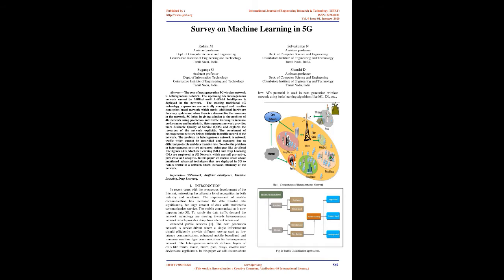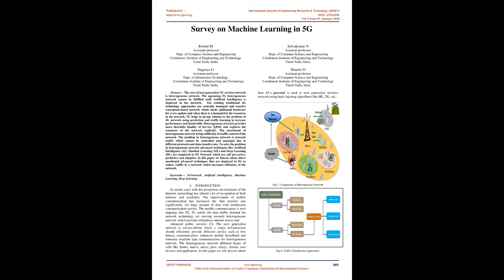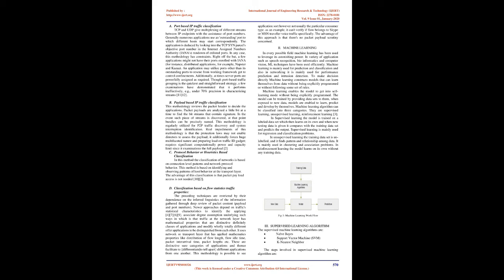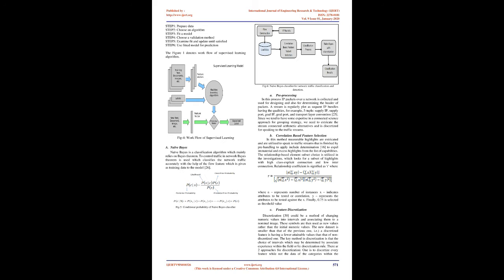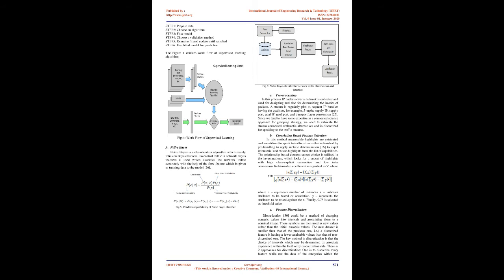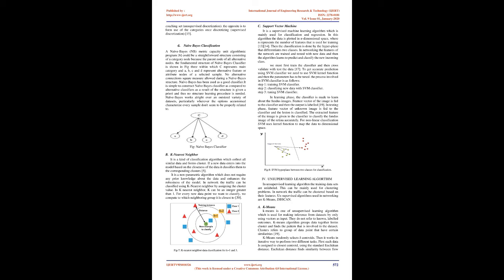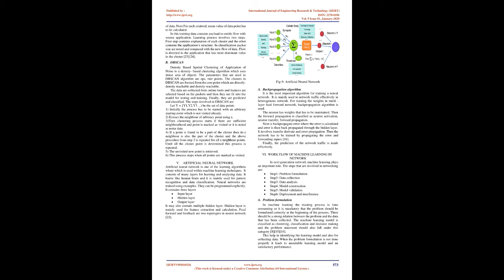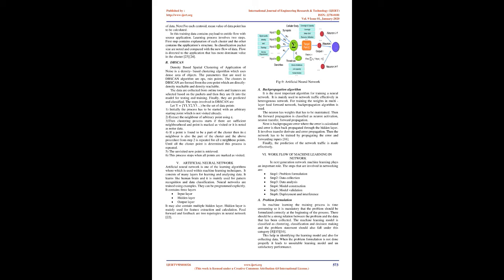Survey on Machine Learning in 5G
Rohini M , Selvakumar N , Suganya G , Shanthi D

The core of next generation 5G wireless network is heterogeneous network. The upcoming 5G heterogeneous network cannot be fulfilled until Artificial Intelligence is deployed in the network. The existing traditional 4G technology approaches are centrally managed and reactive conception-based network which needs additional hardware for every update and when there is a demand for the resources in the network. 5G helps in giving solution to the problem of 4G network using prediction and traffic learning to increase performance and bandwidth. Heterogeneous network provides more desirable Quality of Service (QOS) and explores the resources of the network explicitly. The assortment of heterogeneous network brings difficulty in traffic control of the network. The problem in heterogeneous network is network traffic which cannot be controlled and managed due to different protocols and data transfer rate. To solve the problem in heterogeneous network advanced techniques like Artificial Intelligence (AI), Machine Learning (ML) and Deep Learning (DL) are employed in 5G Network which are self pro-active, predictive and adaptive. In this paper we discuss about above mentioned advanced techniques that are deployed in 5G to reduce traffic in a network which increases efficiency of the network.